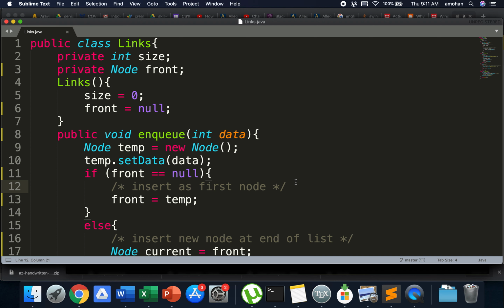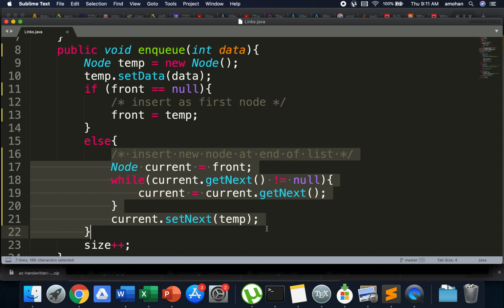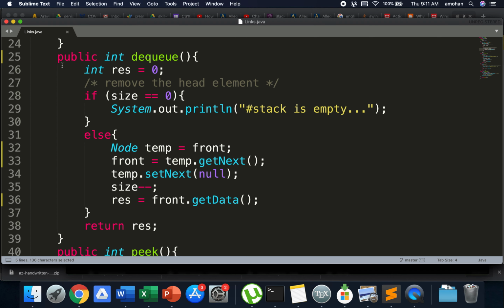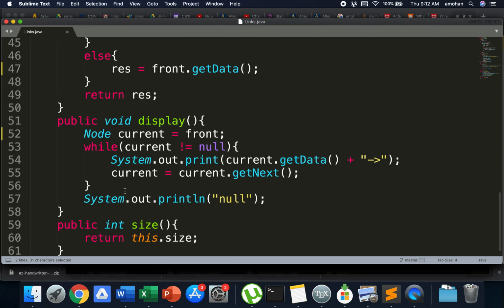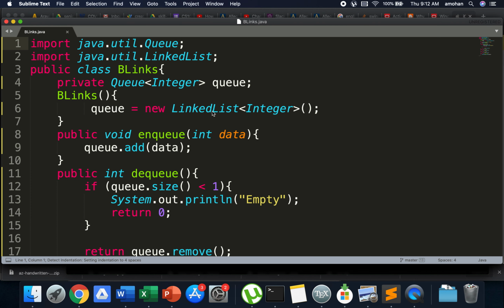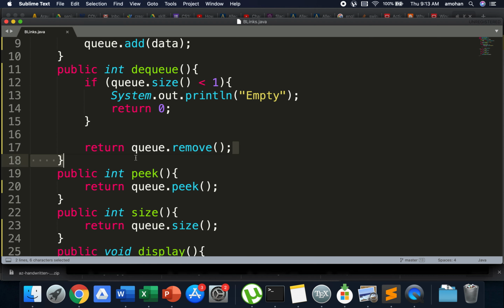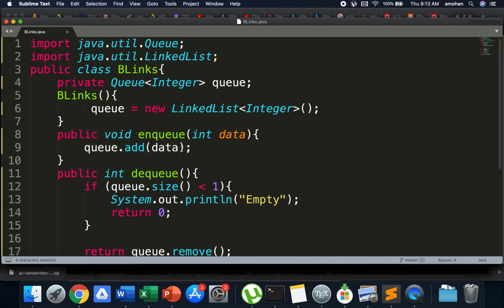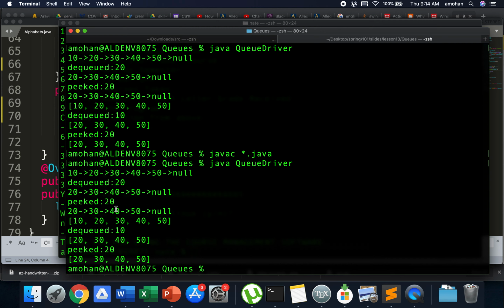Queue Data Structure Session 2